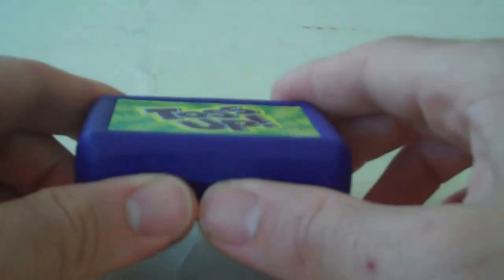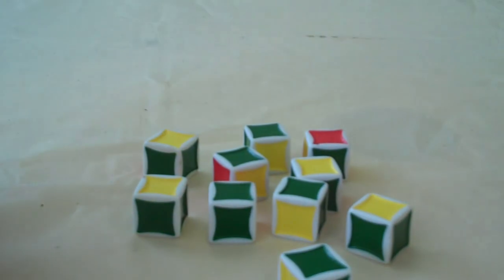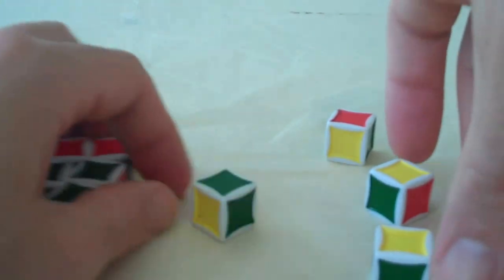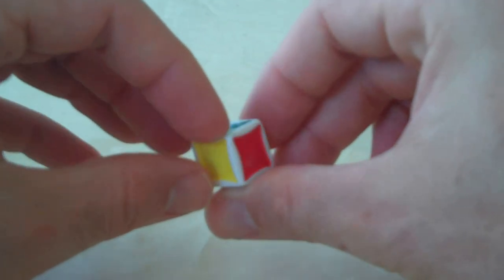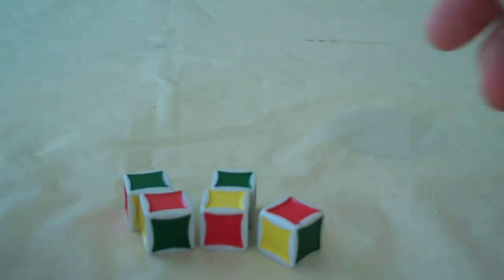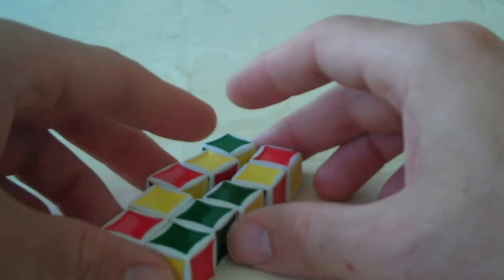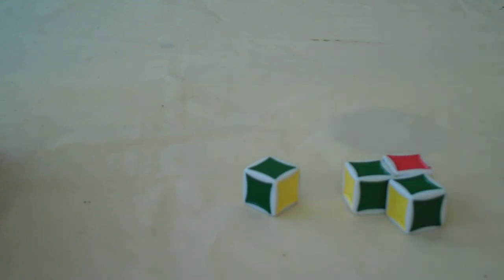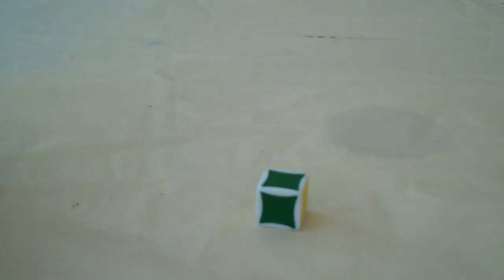Intro to Toss Up Simulations in BASH C and JavaScript Linux tutorials